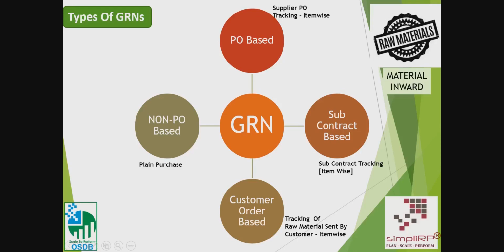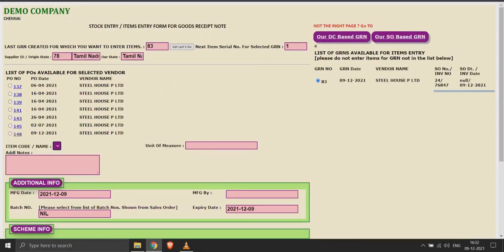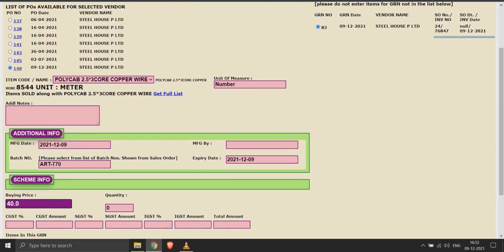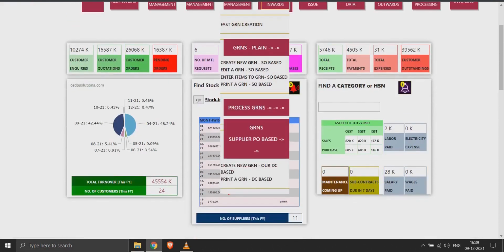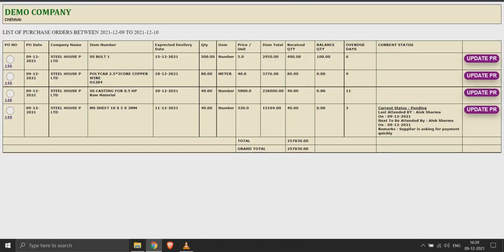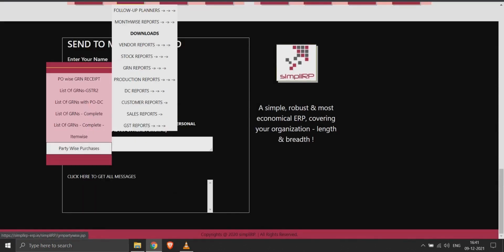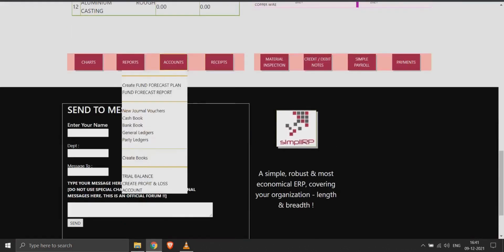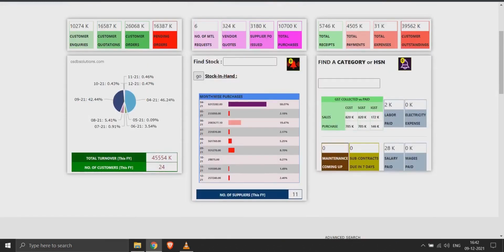PURCHASE ENTRY GRN : Supplier PO Based GRN Creation Is Very Smooth In simpliRP ERP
In This video we will see the P O based  GOODS RECEIPT NOTE.

 To know about more features, please call us.

simpliRP is the most robust way to manage your purchases.